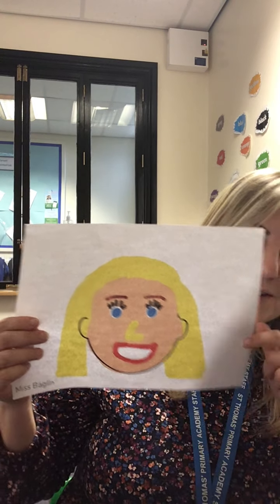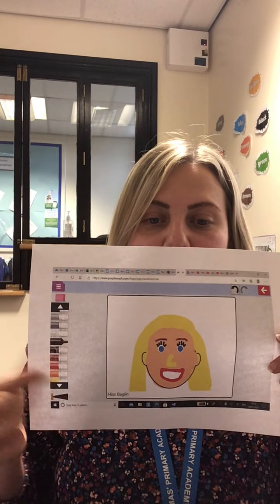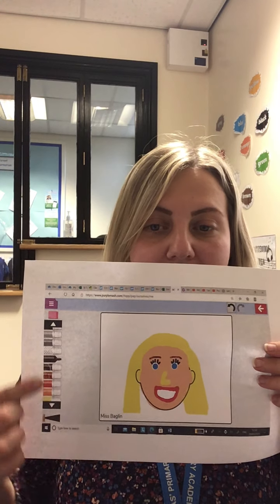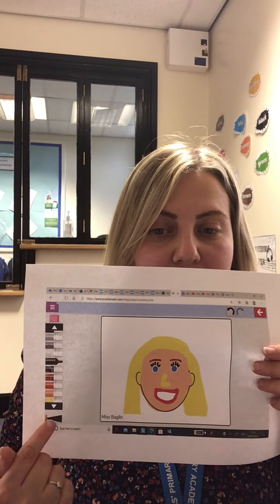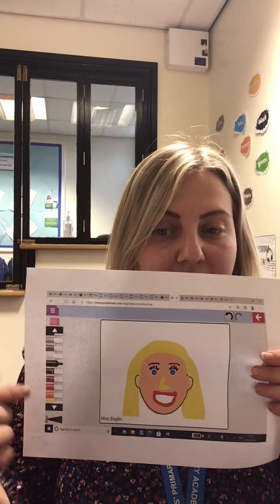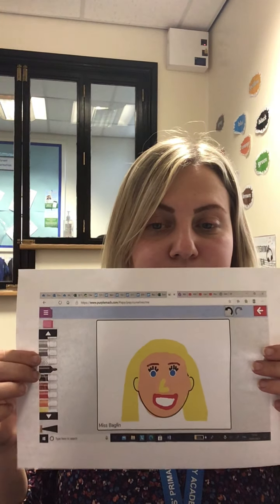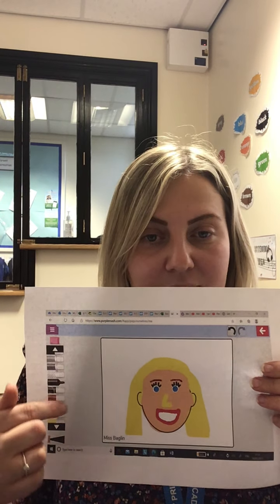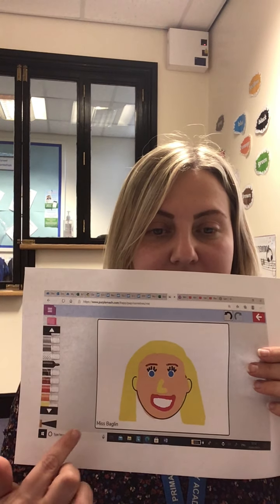9 15am 21 1 21